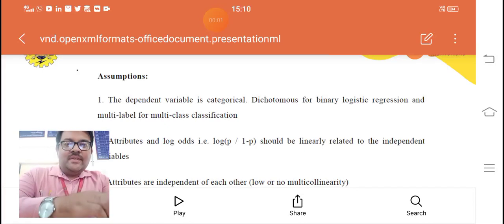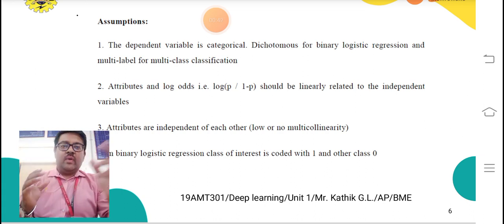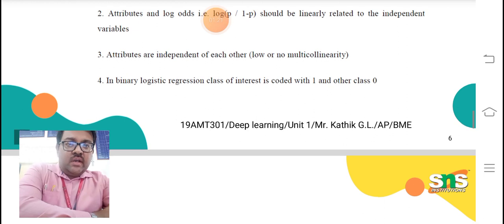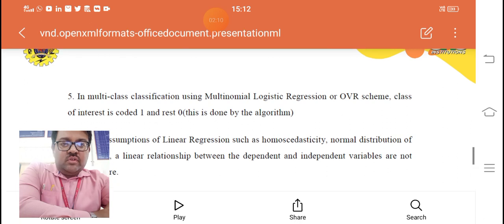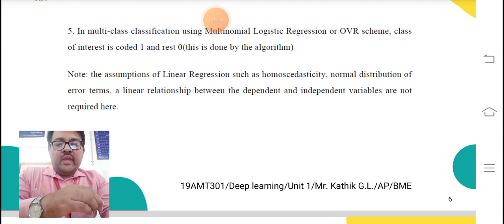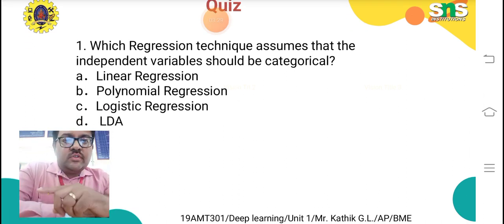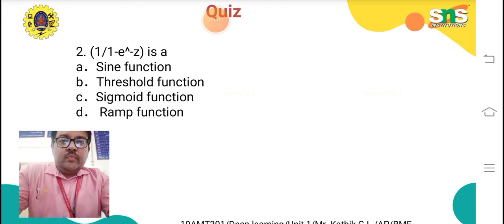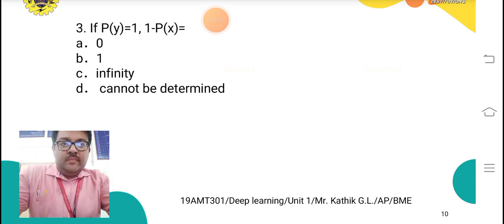Logistic Regression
This video is about Assumptions made in Logistic Regression